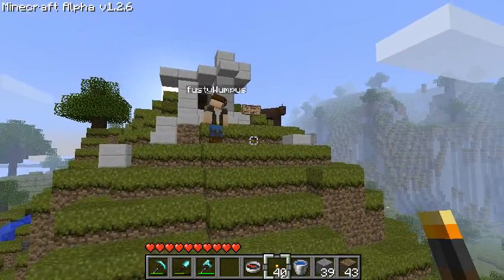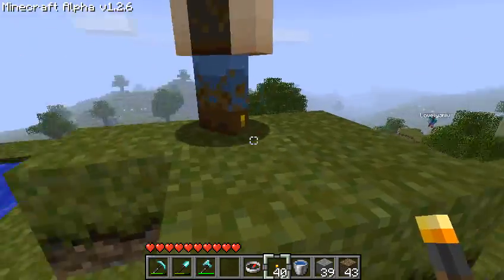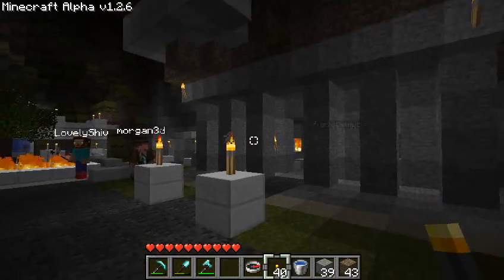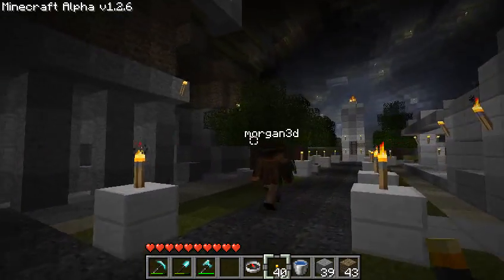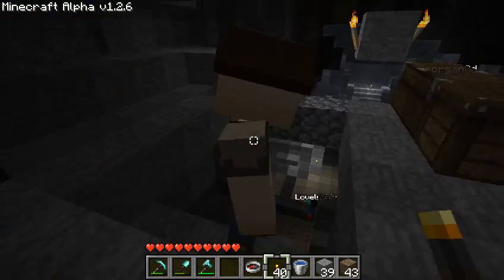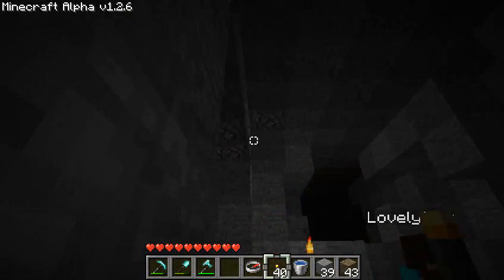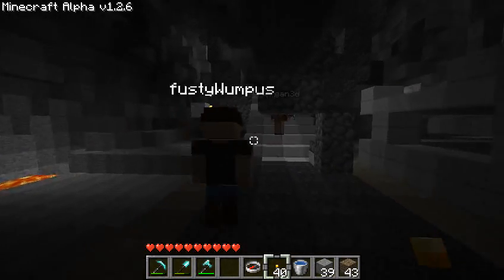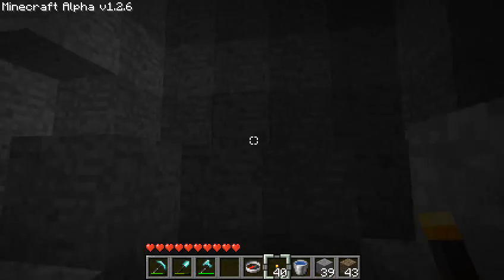Lost Empires tour, part 2 of 2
Morgan leads a tour of his Lost Empires area. Part 2 shows the exterior, a bit more of version 2.0, and a trip to version 1.0.